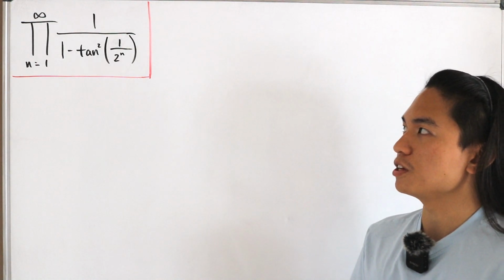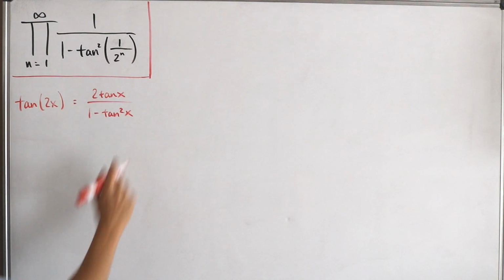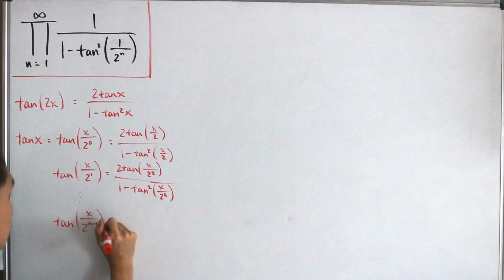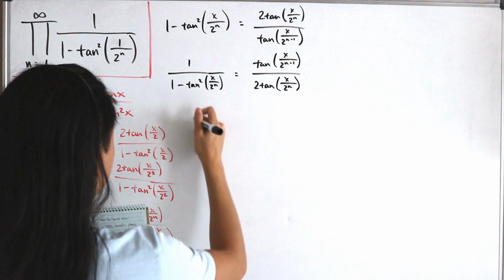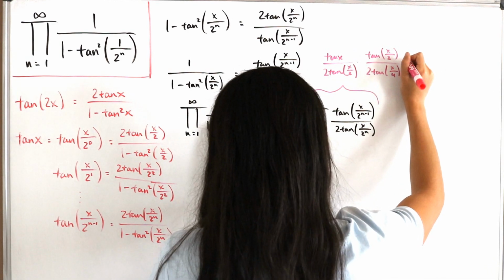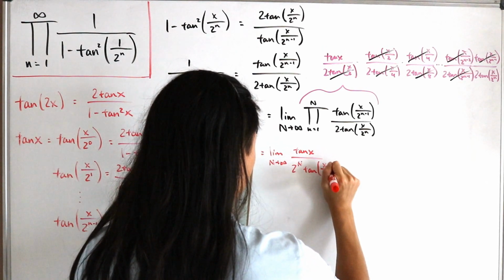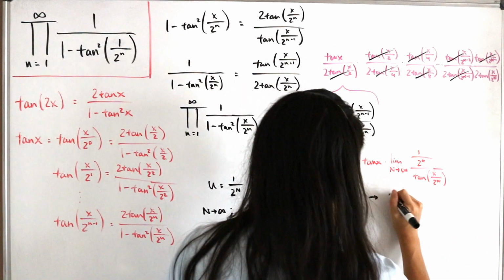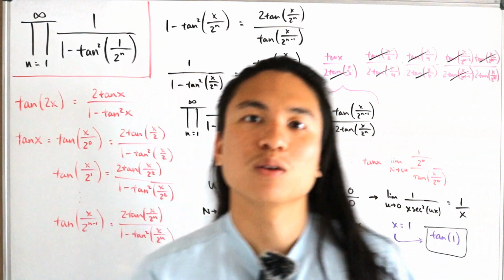A radical tangent product series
We evaluate a product series consisting of the tangent function by first finding a generalization of the function.